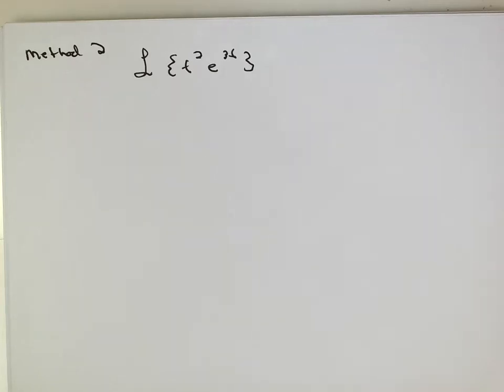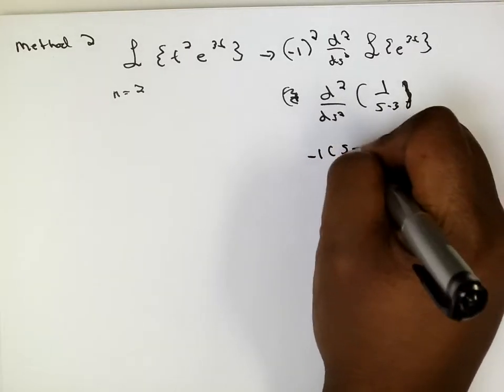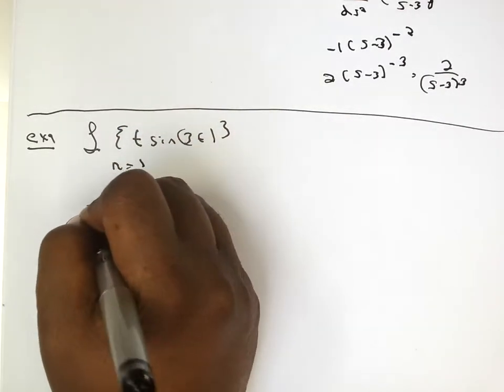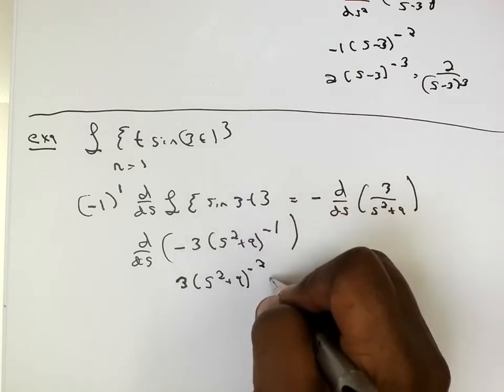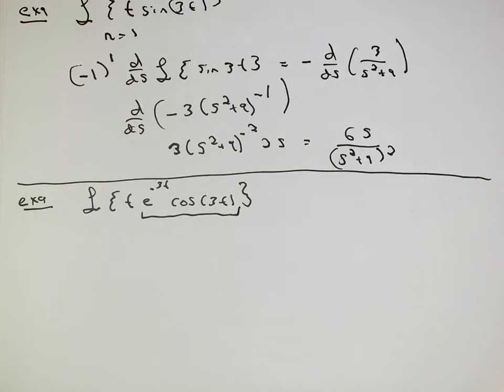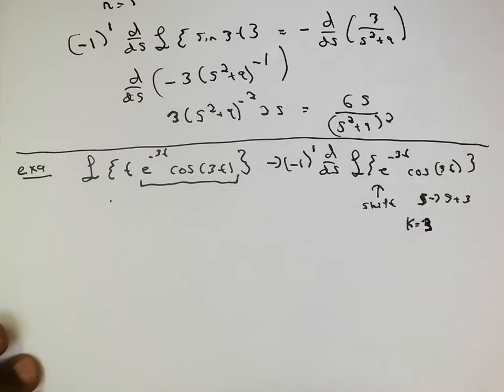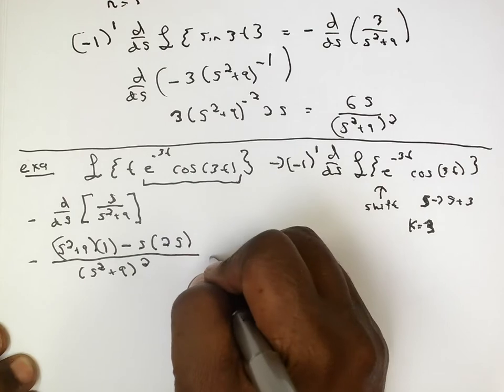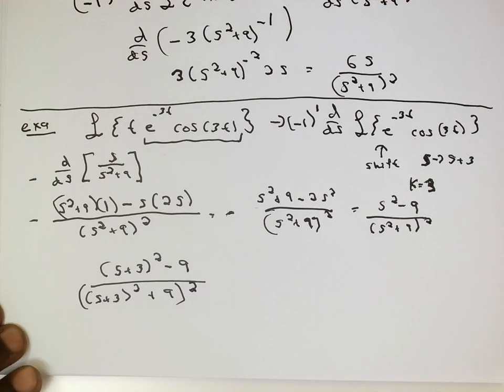Diff Eqs 7.4.1 Part 2